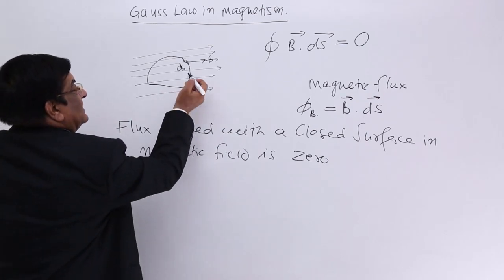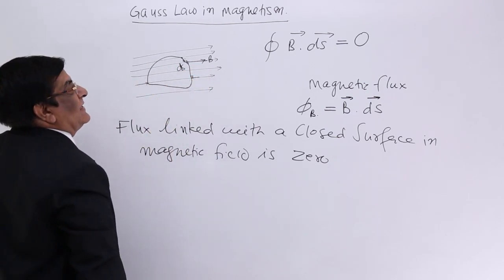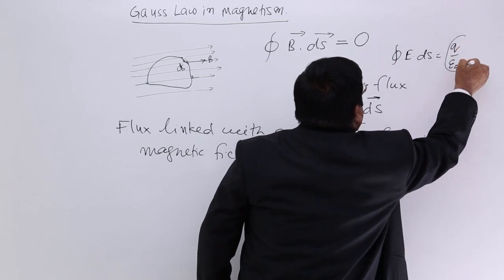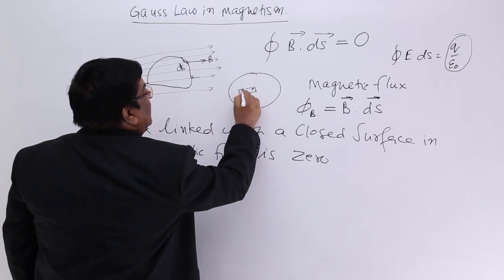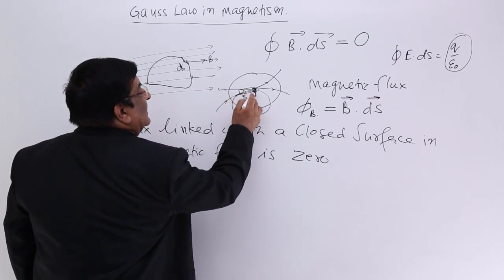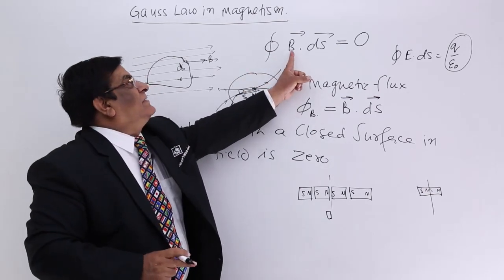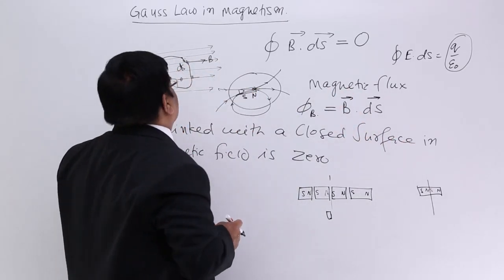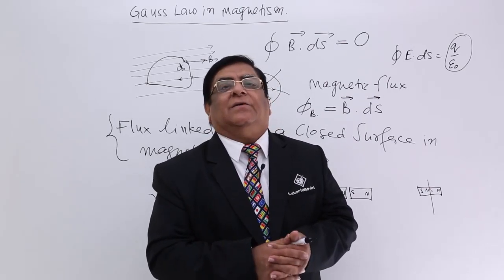Class 12th – Gauss Law in Magnetism | Material magnetism and Earth | Tutorials Point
Gauss Law in Magnetism